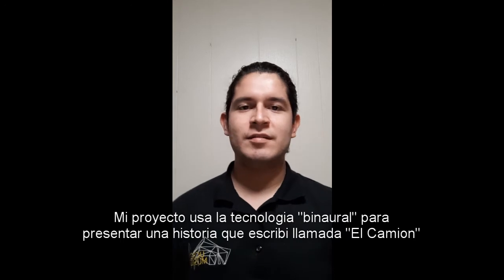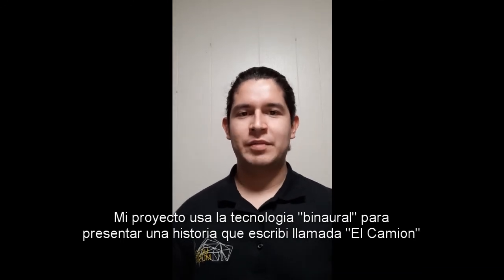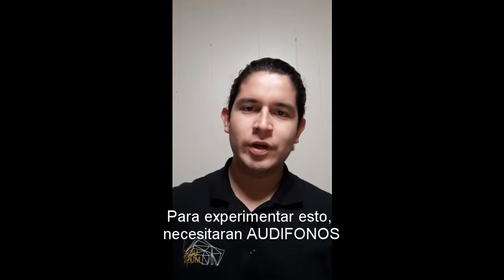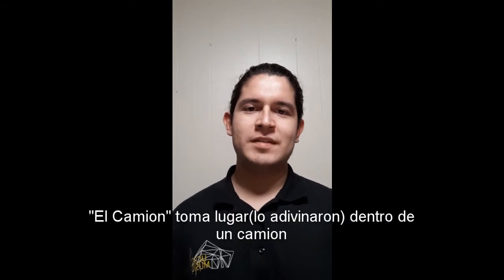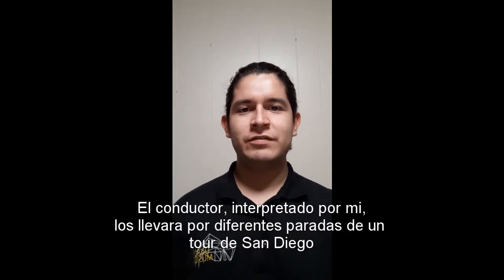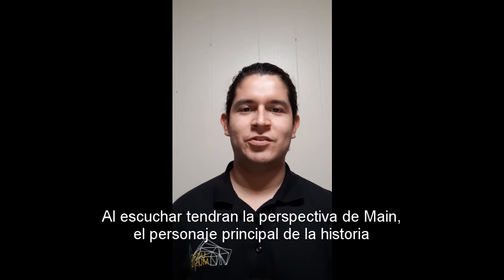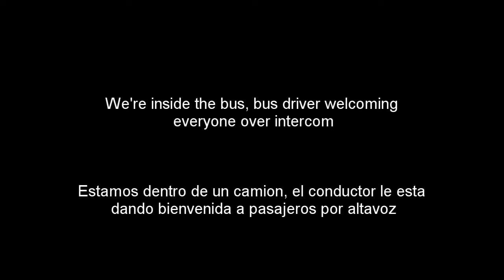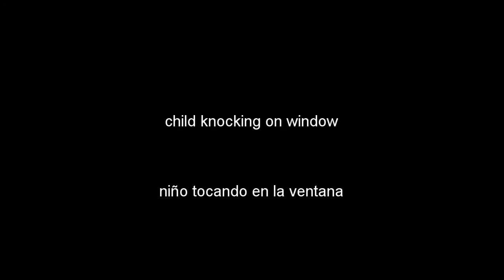[Best of ICAM 2020] Alonso De la Pena - El Camion, Part 1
Alonso De la Pena - El Camion, Part 1

"El Camion" is a binaural experience through which a short narrative unfolds inside a San Diego tour bus. The listeners will have the perspective of Main, the main character of the story, and will encounter unexpected people and events throughout the ride. (HEADPHONES REQUIRED)

Besides the type of project I presented during Best of ICAM, I also make music and I have a new EP coming out soon!